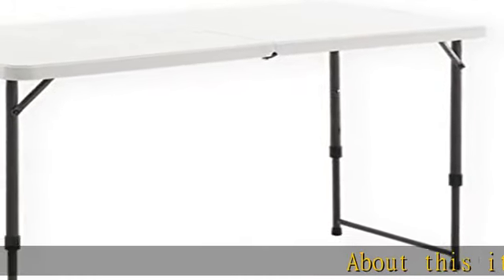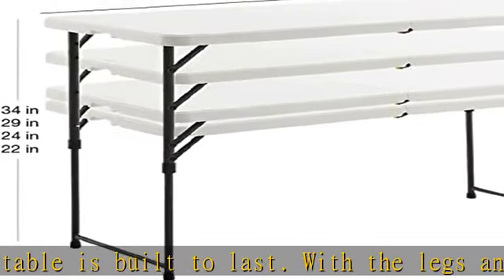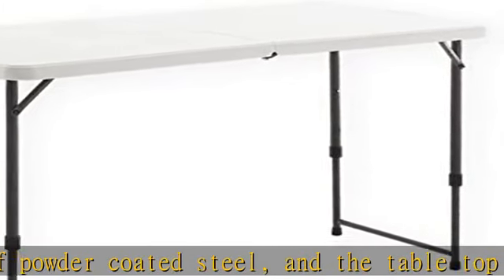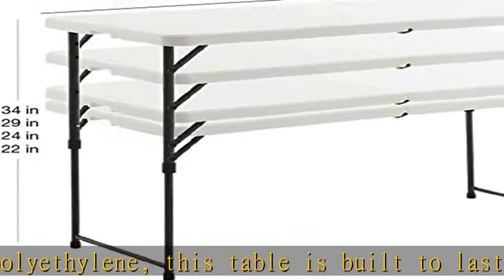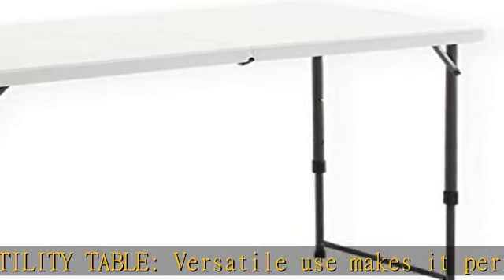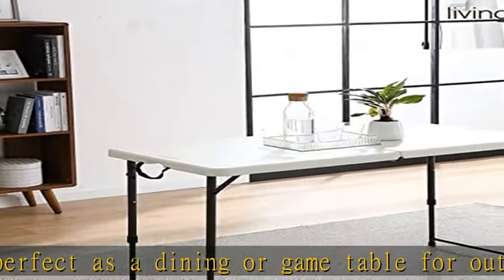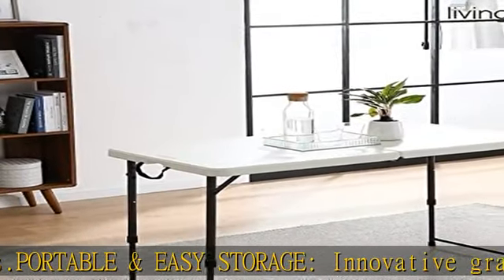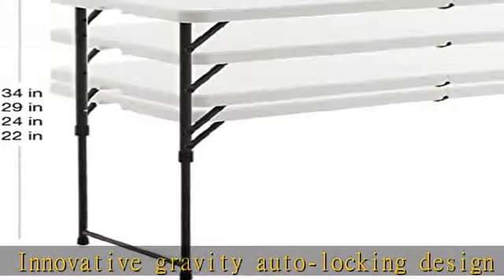Living and More 4 Foot Height Adjustable Fold-in-Half Table with Carrying Handle, Easy Folding and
Living and More 4 Foot Height Adjustable Fold-in-Half Table with Carrying Handle, Easy Folding and Storage, Indoor Outdoor Use, White